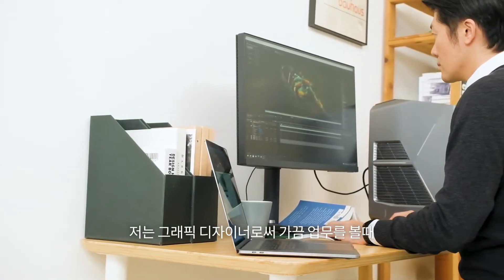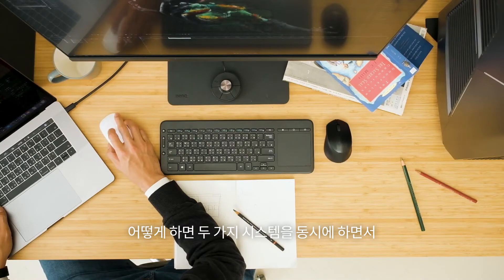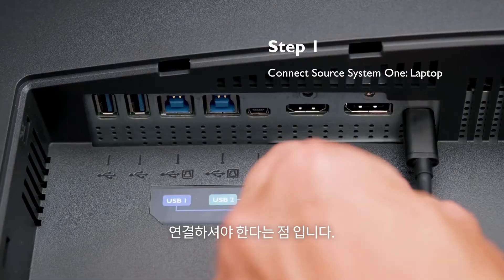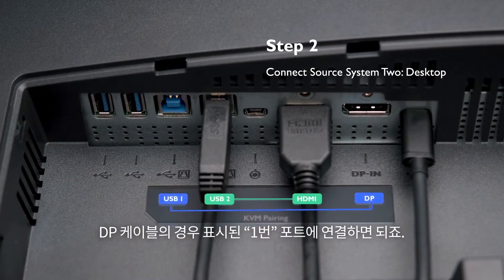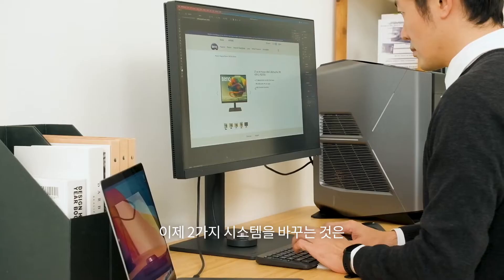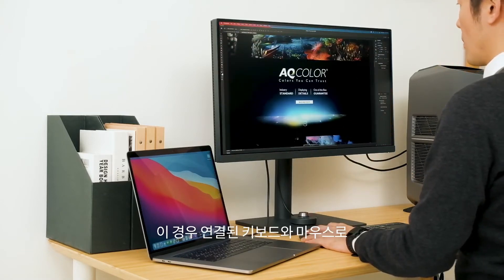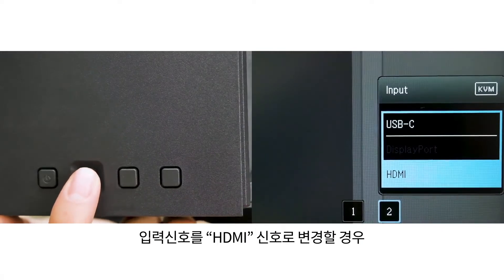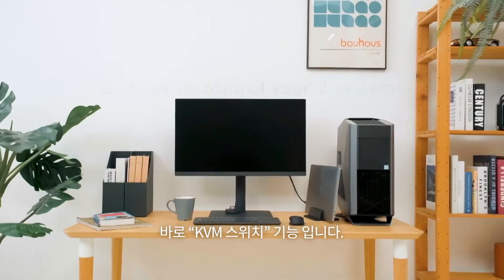두 대 이상의 PC를 제어하는 [KVM 기능] 사용방법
KVM스위치 기능은 하나의 키보드, 모니터, 마우스로 두 대 이상의 장비 (PC나 노트북)를 제어할 수 있는 하드웨어 모듈입니다.

디자이너를 위한 모니터 PD시리즈에서 사용할수 있는 KVM 스위치는 공간 절약과 업무의 효율성을 높여주어 여러가지 업무를 동시에 하는 디자이너에게 꼭 필요한 기능입니다. 이 영상을 통해 KVM 스위치 사용하는 방법에 대해서 알아보세요.